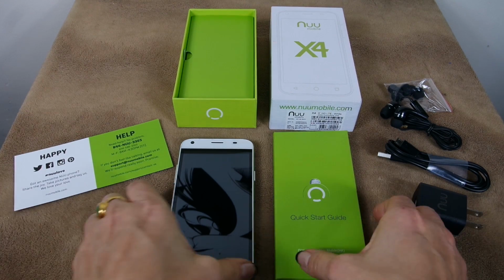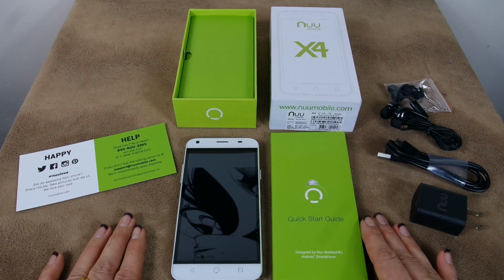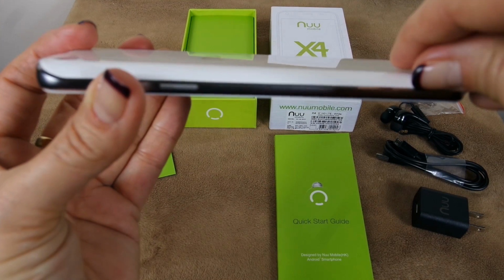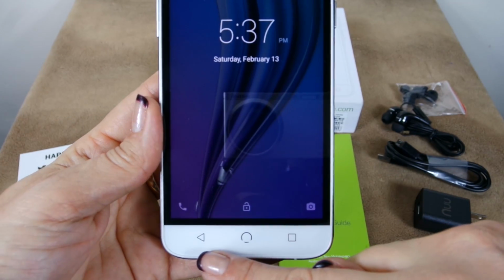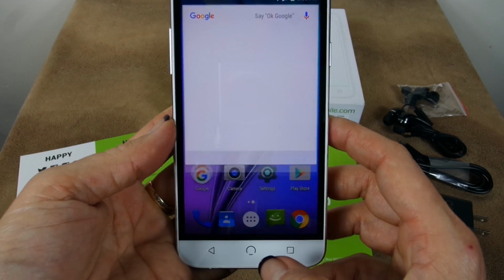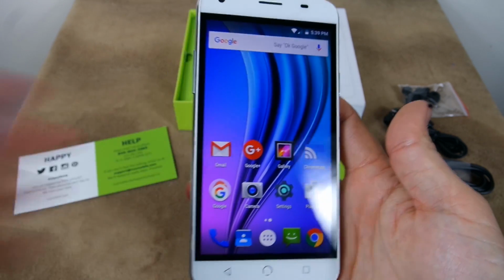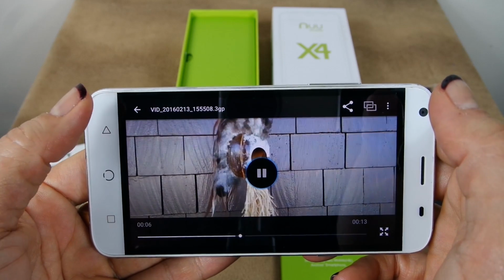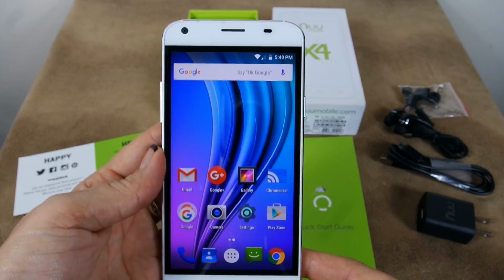Nuu X4: Review A good starter smarphone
Nuu Mobile is an interesting used based Smartphone manufacturer. Today we take a look at the Nuu X4. One of their budget smartphones.